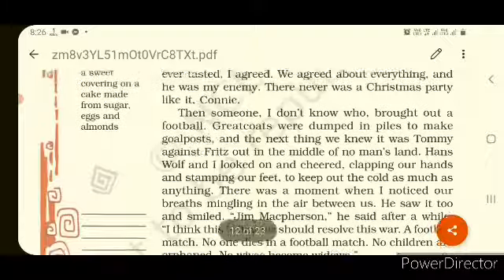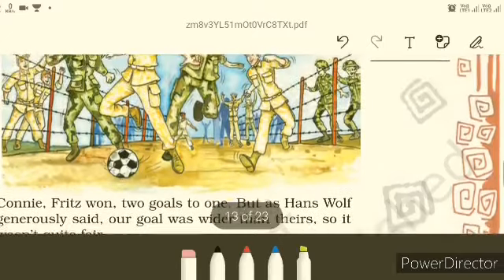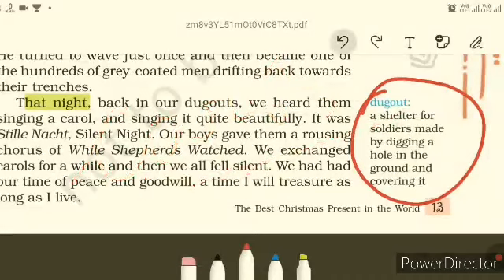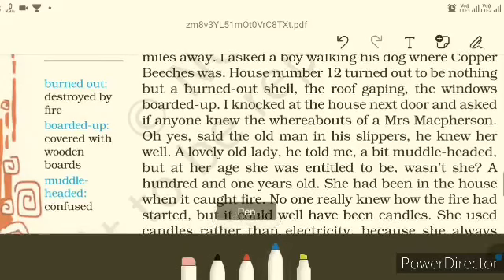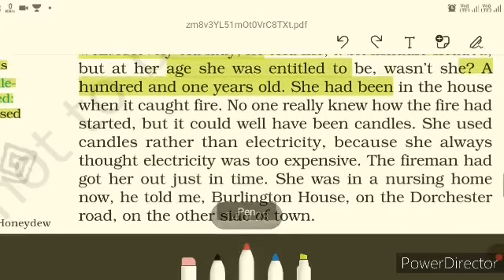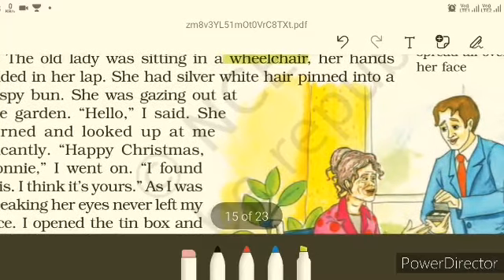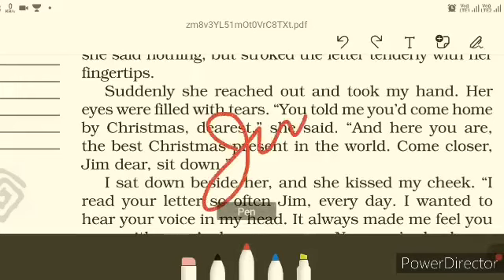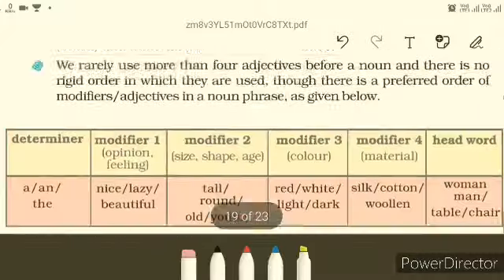Class 8 English Honeydew Lesson No.1, "The Best Christmas Gift in the World ", continuation